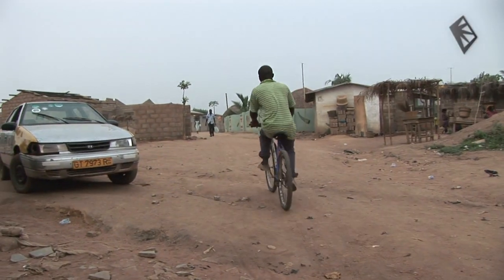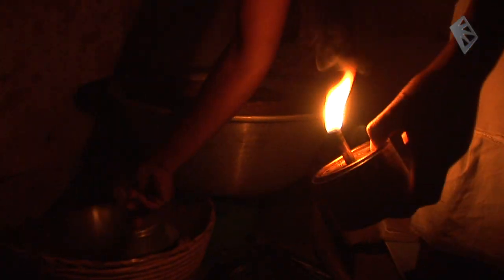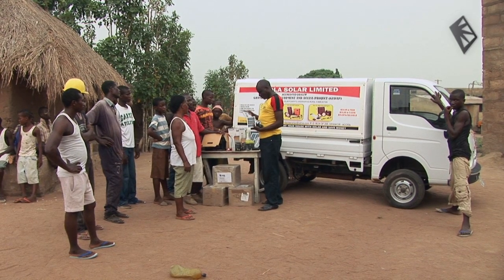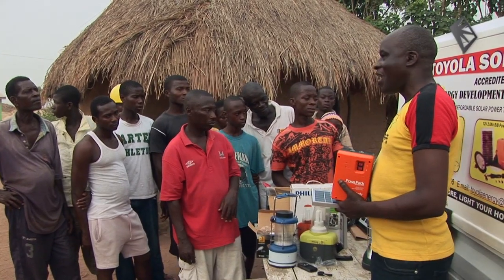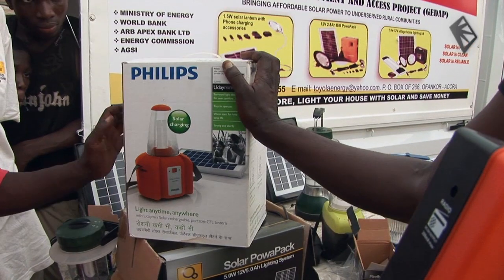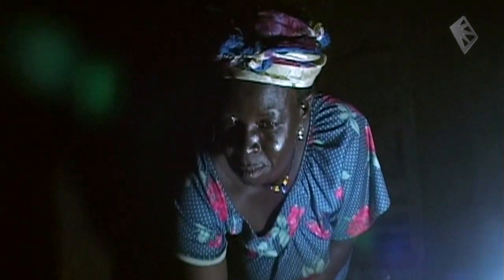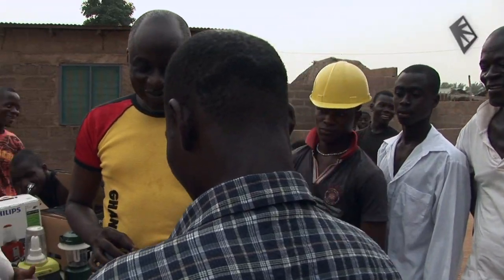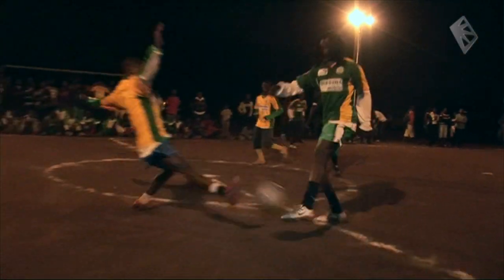Spark Africa - Africa growth market for solar lighting products - Episode 20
In African countries near the equator, darkness starts at 6:30 in the evening. An estimated 500 million Africans lack access to electricity and can only work, read and cook with kerosene lamps. But that fuel is expensive, dangerous and bad for health. The solar lamps provide a lasting solution to these problems.

According to calculations by the World Bank 17 billion U.S. dollars are annually spent on kerosene lamps in Africa. Some light manufacturers, including the Australian Barefoot and Dutch Philips company focus on this growing market.

News about Africa is very often filled with stereotyped images of famine, war and disease. But there is also another side to the continent. Fast-growing economies and investment opportunities. The Dutch production company Interactive Africa focuses its lens precisely on the innovative side of Africa with its online video reports Spark Africa.

Spark Africa is about innovative developments you hear little about. All the items are produced by African journalists and cameramen which creates a different dynamics compared to when a white European crew is used.

Among other fascinating reports comprising this 20-episodes video series, we take a look at how for example an entrepreneur from Friesland in the Netherlands has established a successful dairy business in Tanzania and how students from the University of Nairobi, Kenya, came about to invent a bicycle charger for mobile phones.

The video reportages are a mix of portraits of Dutch entrepreneurs in Africa, African inventors and reports on fast-growing industries like the outsourcing of ICT work in Africa.